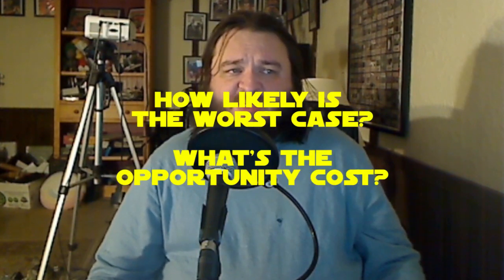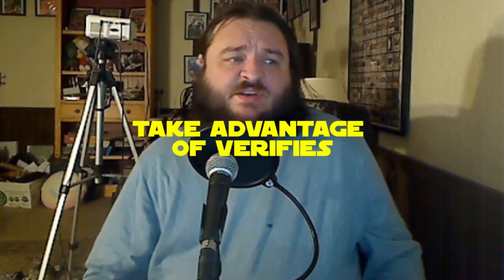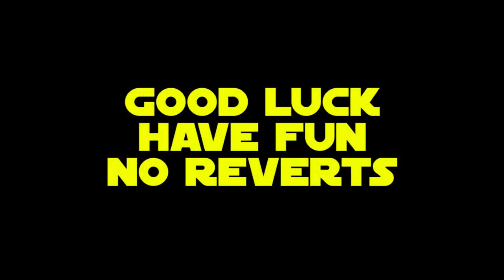Corran in the Mornin' - 18 - Best Practices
Some advice for players who aspire to being slightly below average like me.